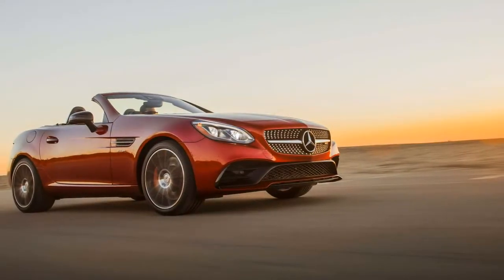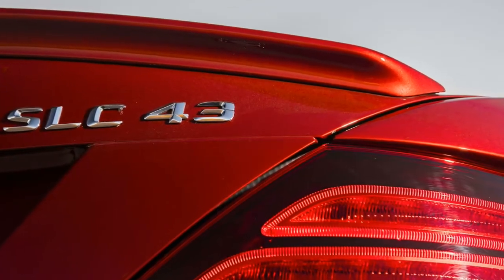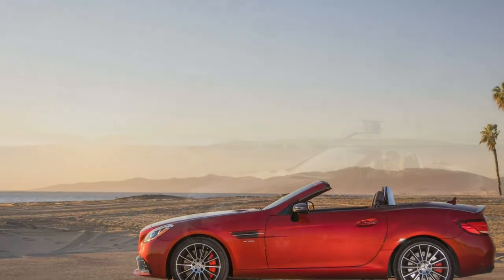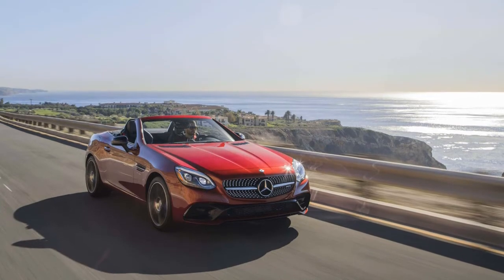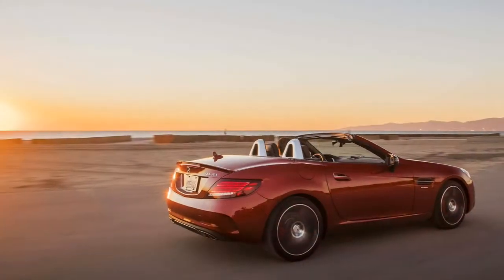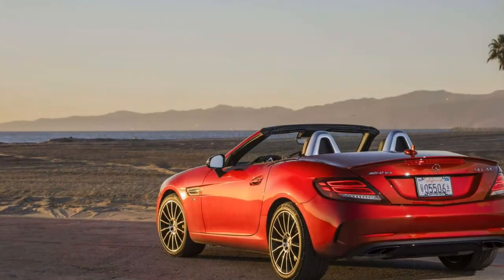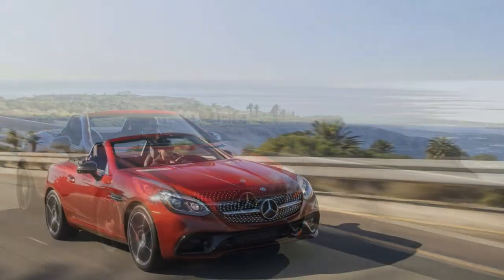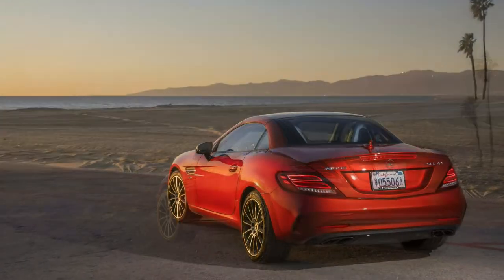Mercedes-Benz SLC-Class 2017 Car Review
The Mercedes-Benz SLC-Class can designate

The hard-top coupé counterpart from the Mercedes-Benz R107 constructed from 1971 to 1981.

The Mercedes-Benz R172, the successor with the Mercedes-Benz SLK-Class R171, which will be made out of 2016.
r170 were only available in 1996 together its facelift 2000

r171 entered 2004/5 together its facelift 2008/2009

r172 started 2011/12 and has now its facelift 2016/2017